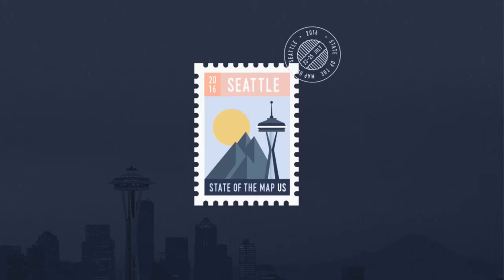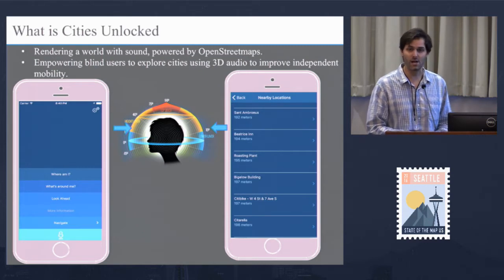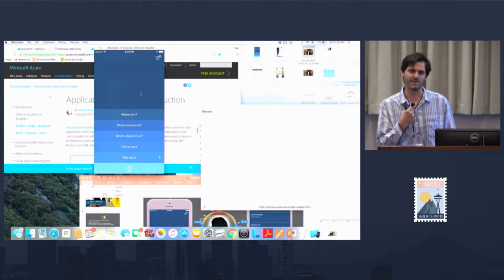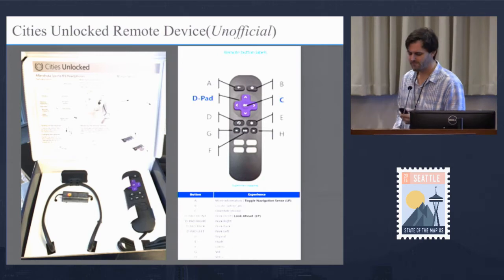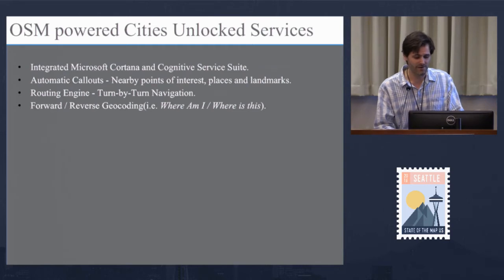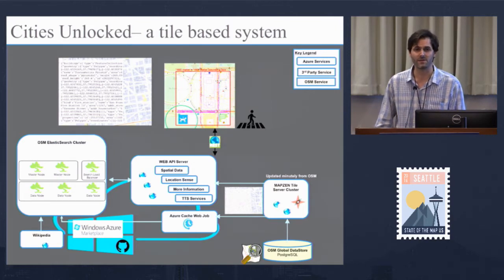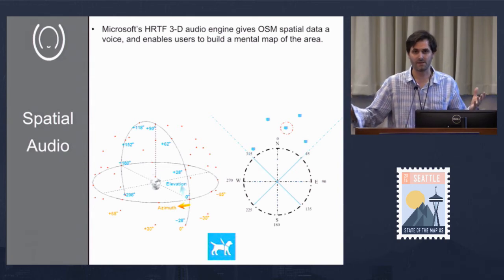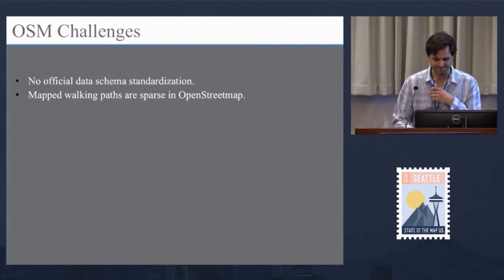OpenStreetMap Lights Up the World for Blind Users with Sound | Eric Schlegel